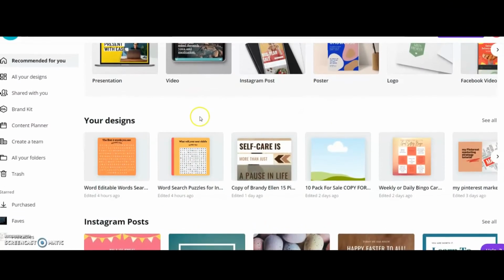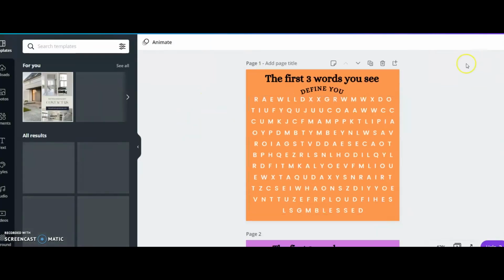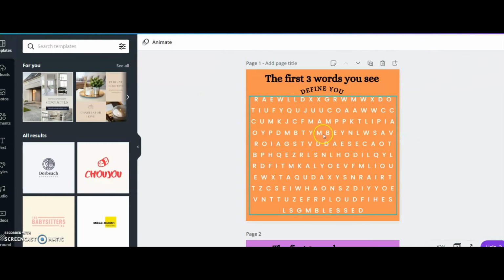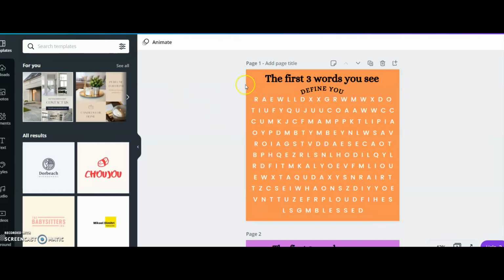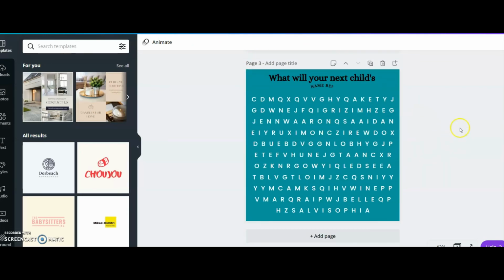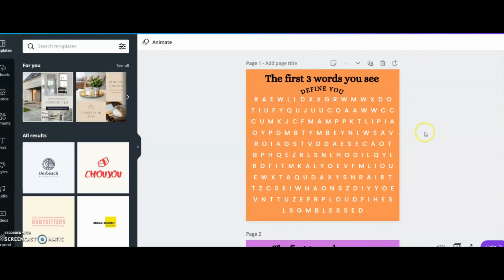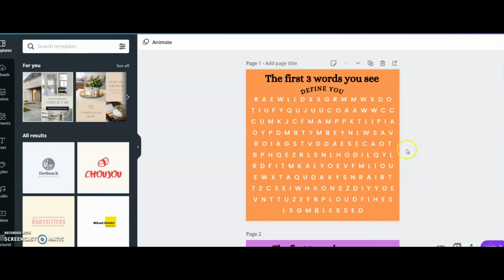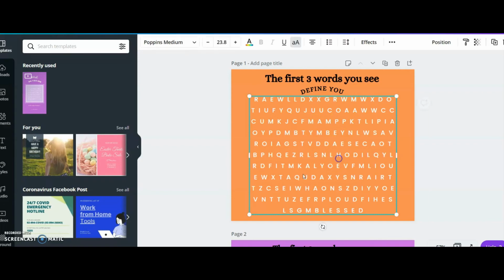My Premade Canva Word Search Templates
In this video, you will see what you get when you purchase my premade Canva word search templates. These templates can help you save so much time with social media promotion. I even wrote a blog post with more ideas to get you started on the right foot.

Wishing you much success with all that you aspire to achieve!